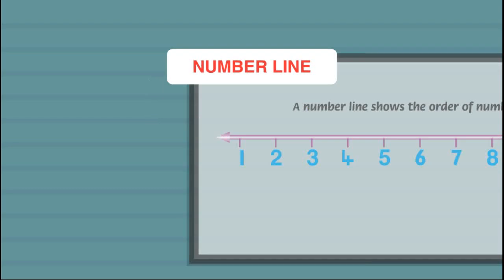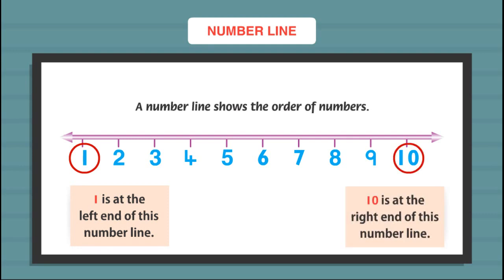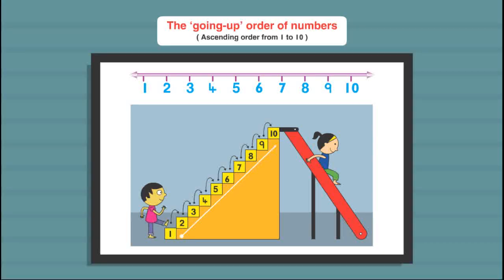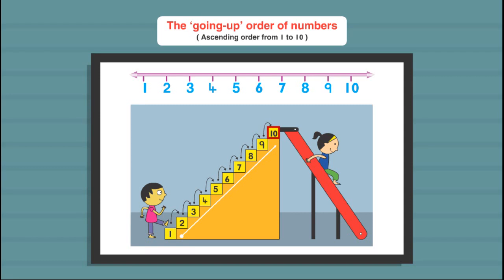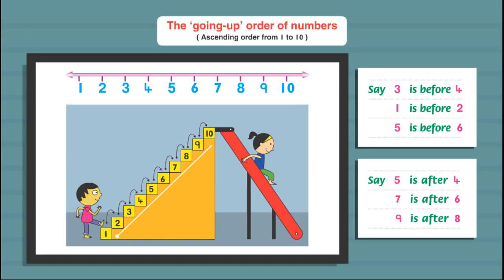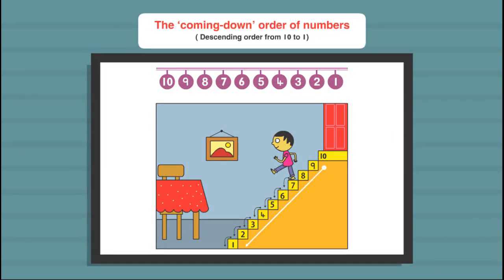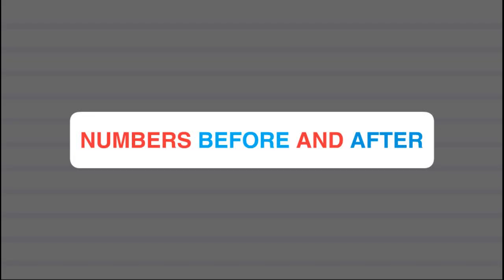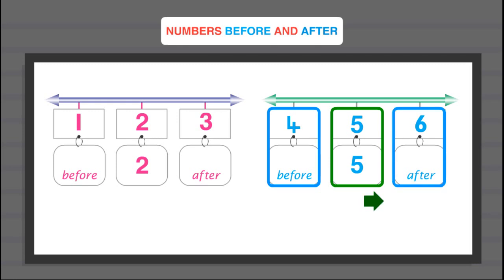Blooming Buds UKG MATHS Sem 1